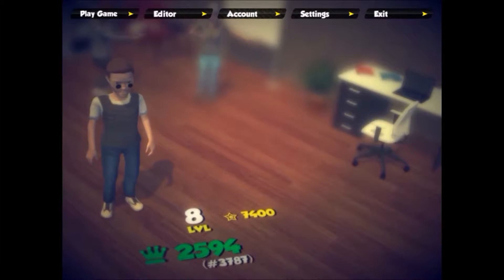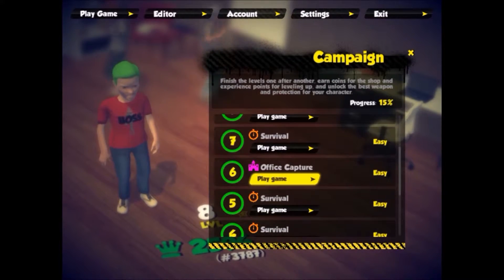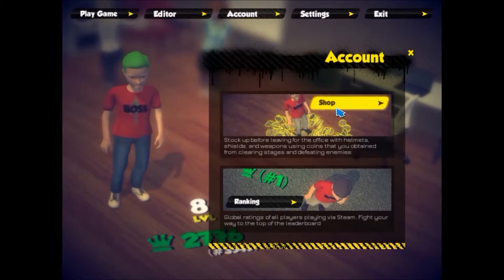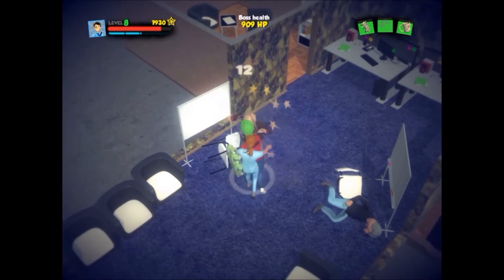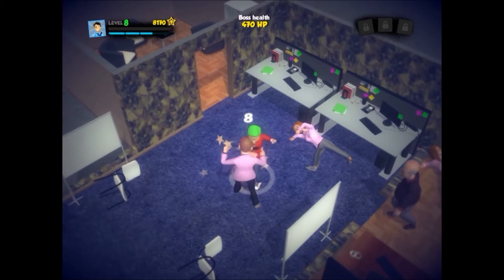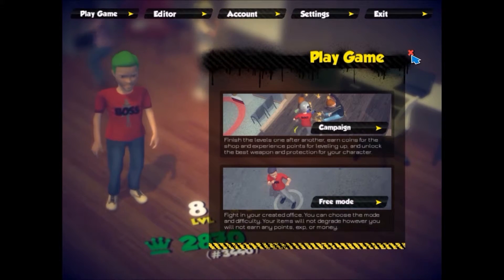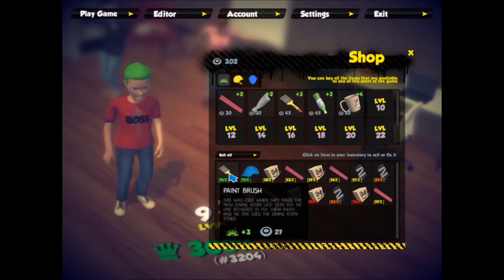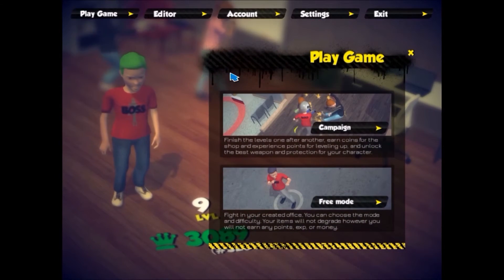Let's take a look Office Battles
This is another interesting game that I got for a low price.